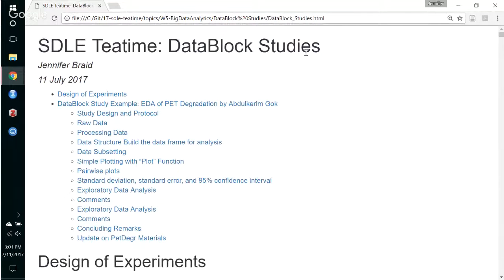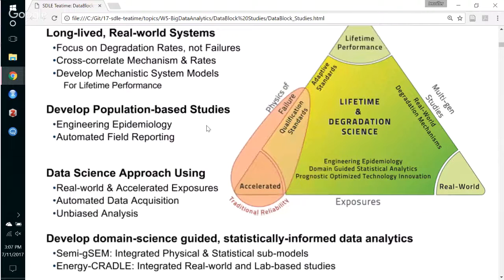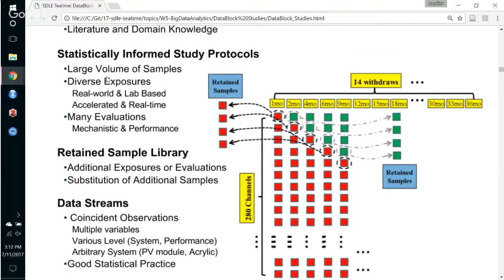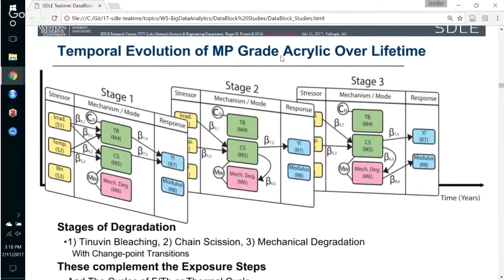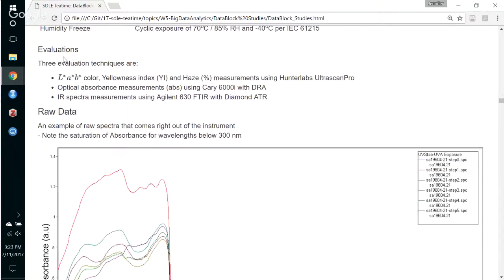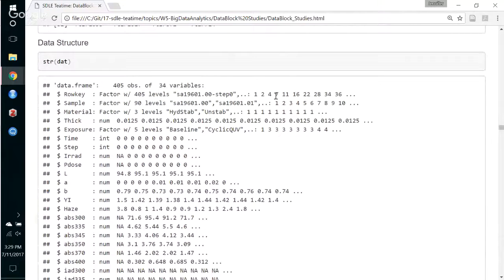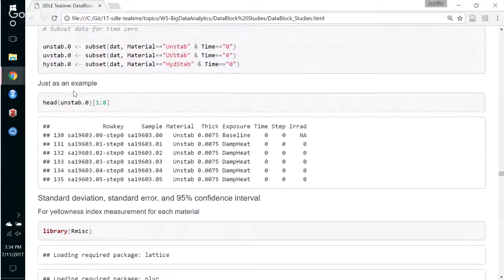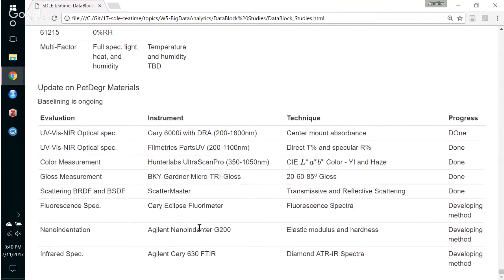SDLE Research Center: Teatime W5A - DataBlock Studies